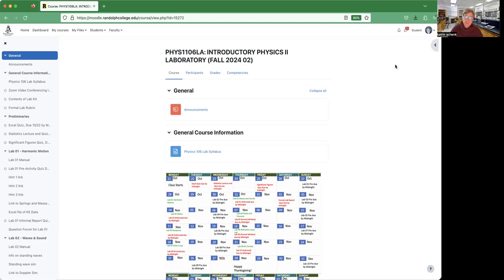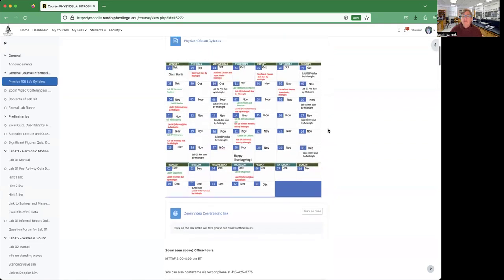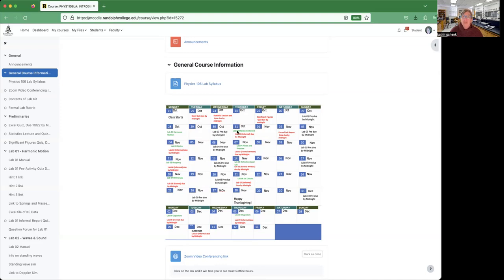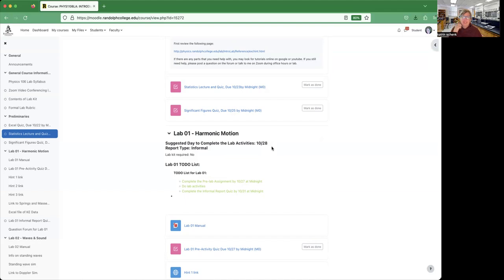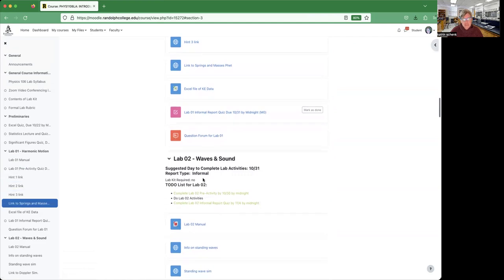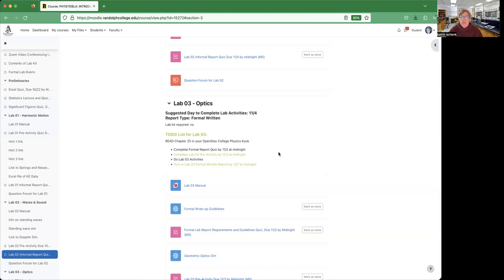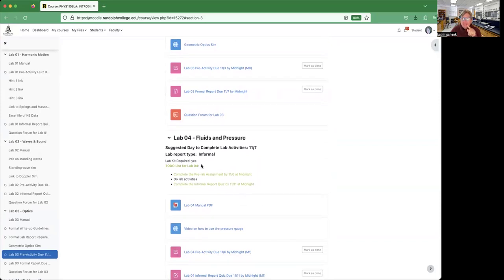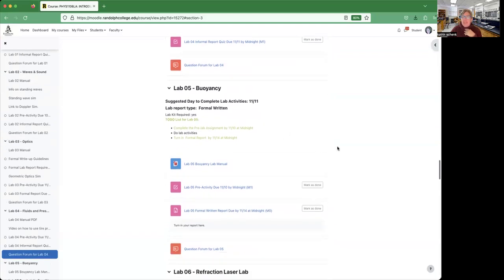Phys1106LOnline Fall 24 02